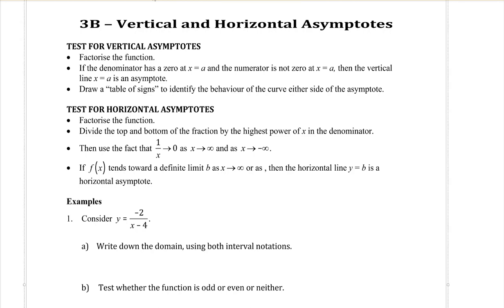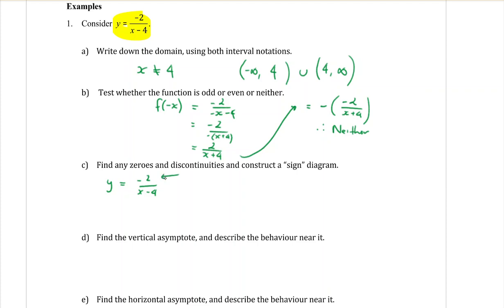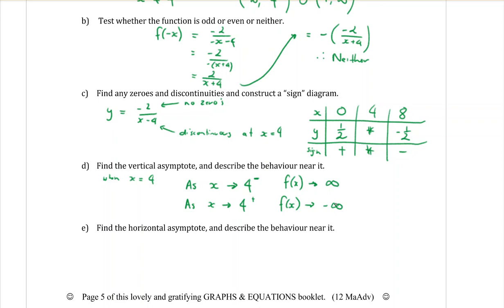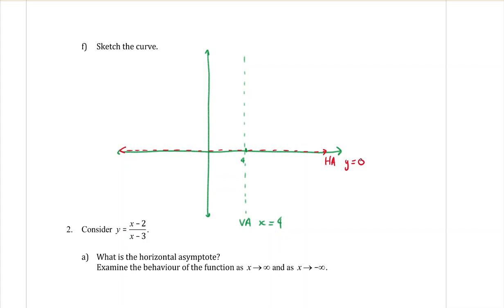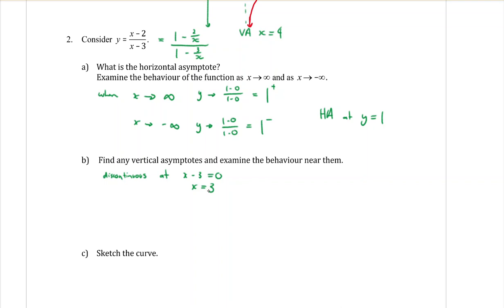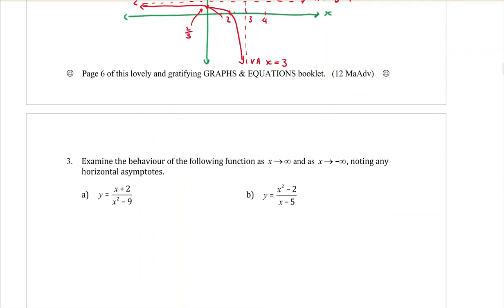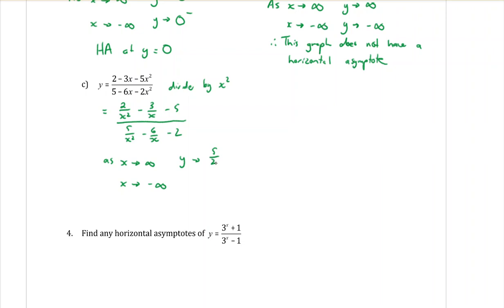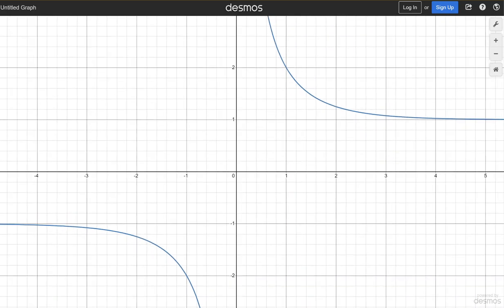Yr 12 Adv Graphs and Equations 2 - Vertical and Horizontal Asymptotes